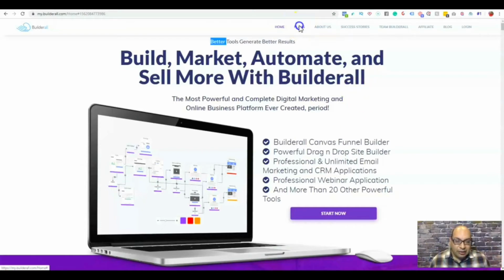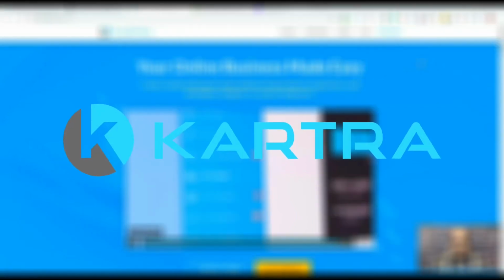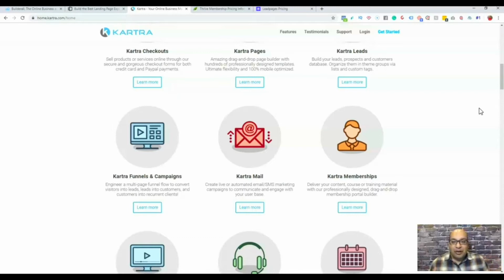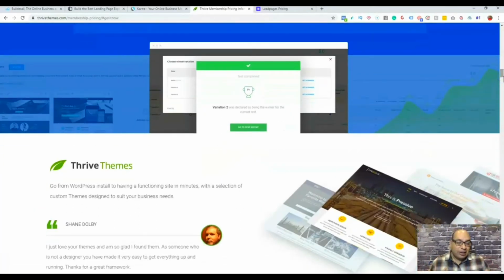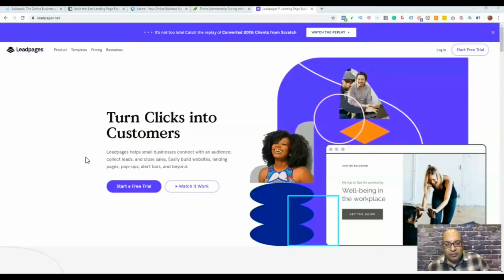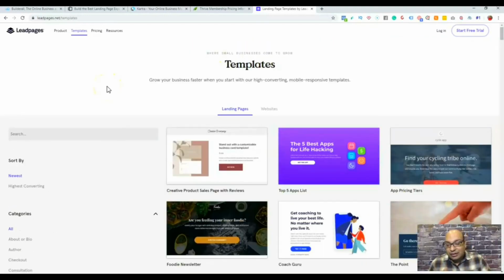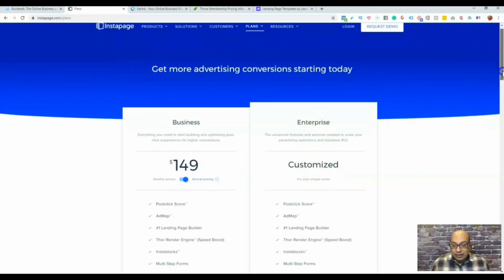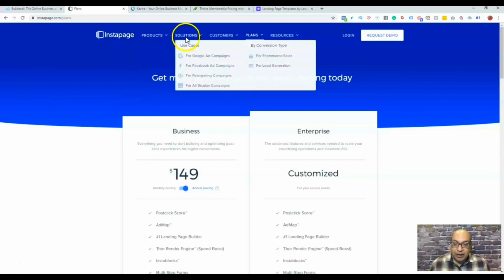Clickfunnels Alternative: Complete Guide to Alternative Sales Funnels Software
If you’re an entrepreneur or business owner of some kind, you’re probably familiar with the online digital marketing engine, ClickFunnels.

It helps you assemble a sticky landing page and automatic sales funnel for any kind of business, with plenty of templates and digital features to help you along the way. If you’re like me, you might even be overwhelmed with all the features they offer!

ClickFunnels is, however, far from the only service of its kind, let alone the best – services like Instapage, Leadpages, Builderall and Kartra, just to name a few, all provide similar options with different strengths and weaknesses.

If you’re dedicated to making sure you do what’s right for your business, you’ll need to make sure you do all the research you can. There’s no one-size-fits-all platform, so keep in mind the needs of your company. With that in mind, here are the top five alternatives to ClickFunnels for businesses and online marketers of all kinds.

Alternative Sales Funnel Builder Software

Other Resources